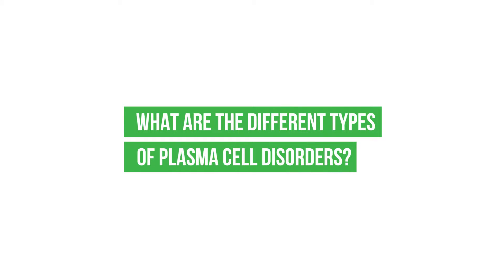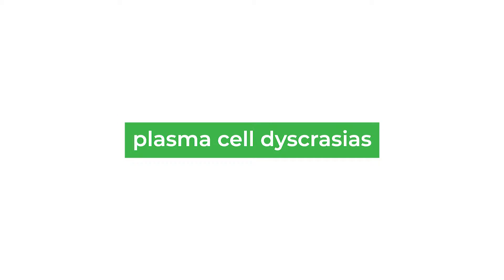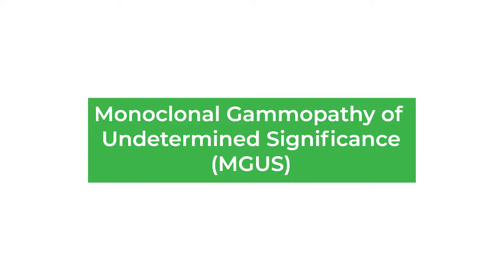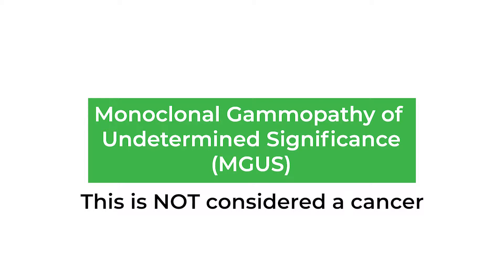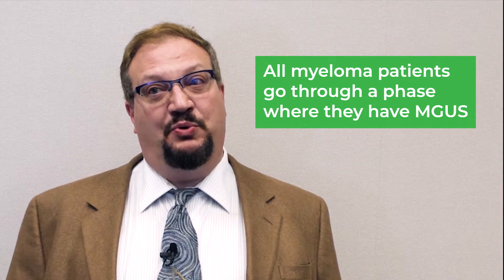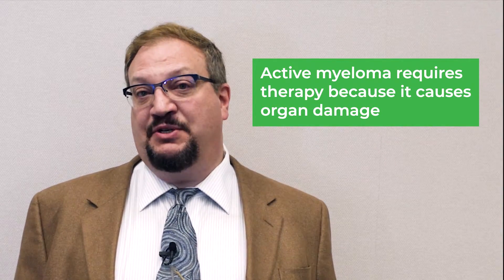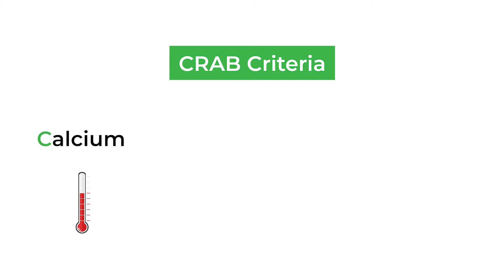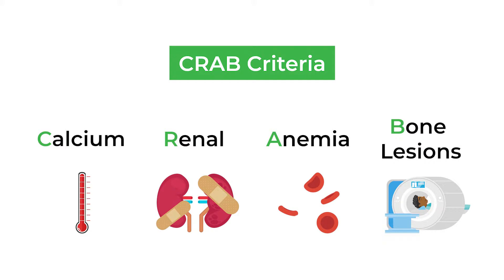Plasma Cell Disorders Explained: MGUS, Smoldering Myeloma & More!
What are plasma cell disorders and how are they different?
In this video, we break down the key types of plasma cell disorders, including:

MGUS (Monoclonal Gammopathy of Undetermined Significance)

Smoldering Multiple Myeloma (SMM)

Multiple Myeloma

You’ll learn how these conditions are related, what sets them apart, and why understanding them is important for early detection and treatment decisions.

✨ Whether you’re a patient, caregiver, or just curious about blood cancers, this video will help you understand the journey from MGUS to myeloma.